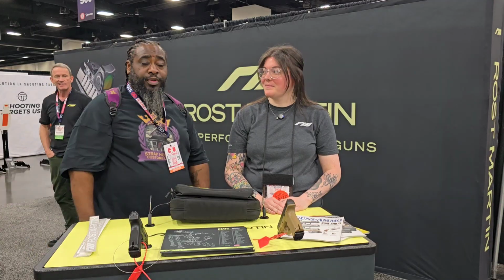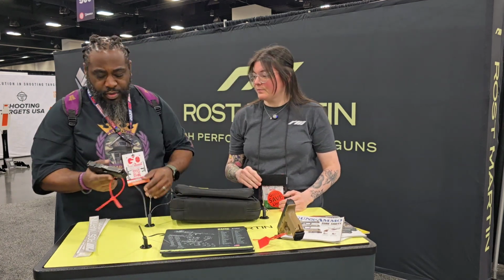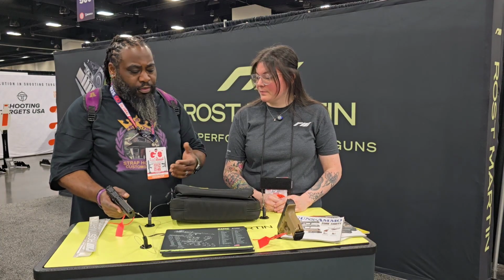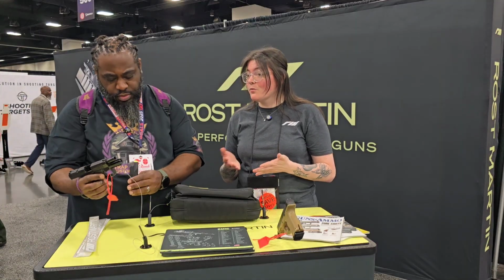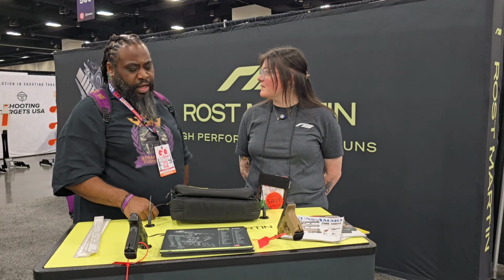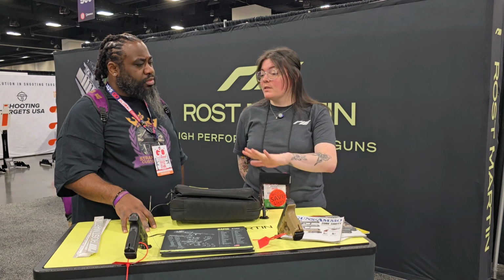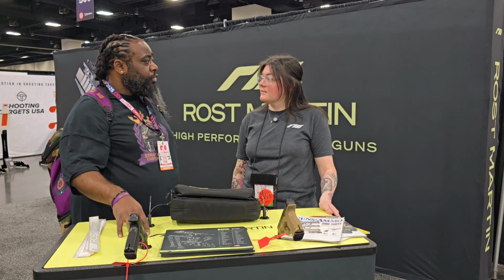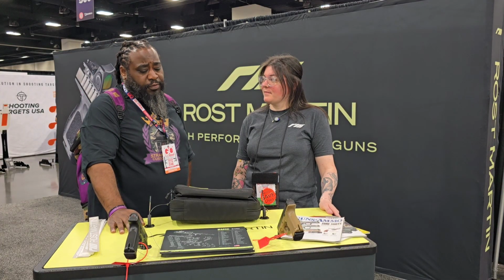& the RM1C at @GunOwnersofAmerica G.O.A.L.S. 2025!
I caught up with Valire from @rostmartininc  at the @GunOwnersofAmerica  (GOA) GOALS Conference to talk all things RM1C pistol. While standing on the event floor, she walks through the key features that make the RM1C a strong value, shares the story behind the Rost Martin name, and we wrap up with a quick discussion on the RM1C’s reliability—a hot topic across the firearms community.

Heads up: I left out any mention of price in this video to make sure we’re following YouTube’s rules around firearm content. We’re focusing on the RM1C’s features, history, and reliability so you can get all the good info safely and responsibly.

If you’re interested in learning more about new handguns, firearm reliability, or the story behind innovative gun makers, this conversation is for you.